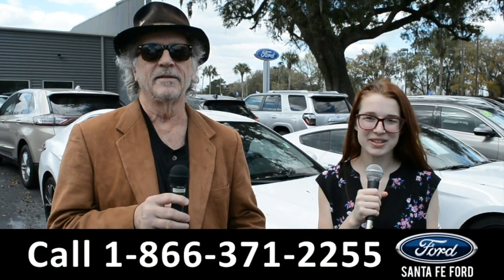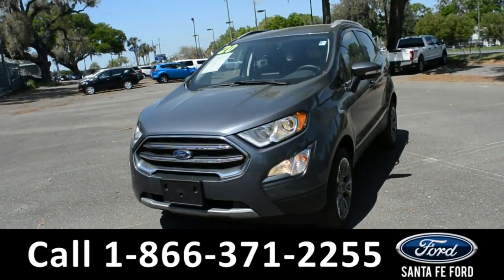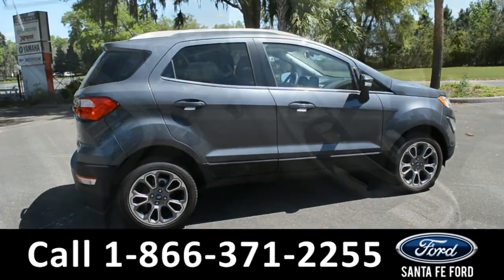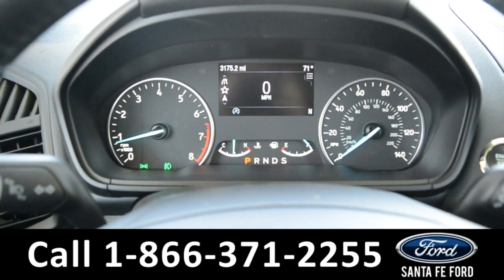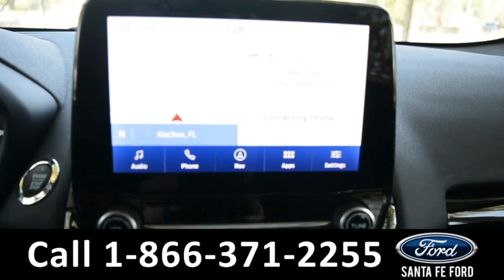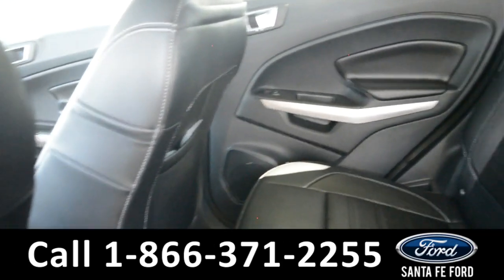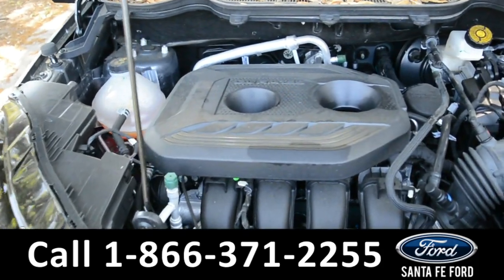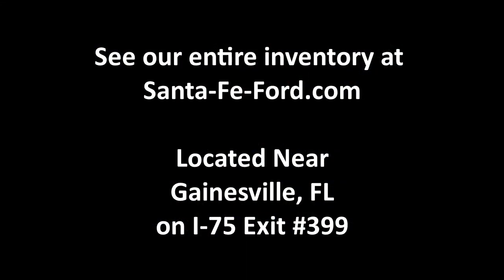Ford EcoSport Alachua Gainesville Fl 1-866-371-2255 Stock# G-40567R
2020 Ford EcoSport Alachua Gainesville Fl 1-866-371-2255 Stock# G-40567R

video videos Ford EcoSport Alachua Gainesville Fl